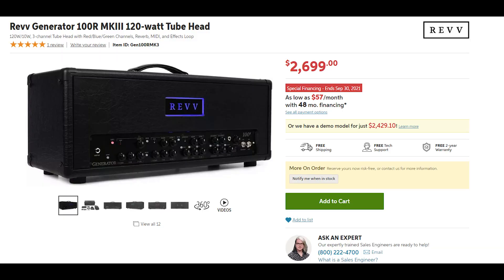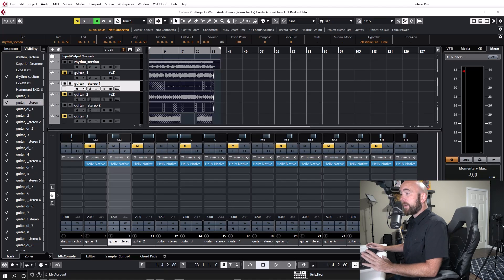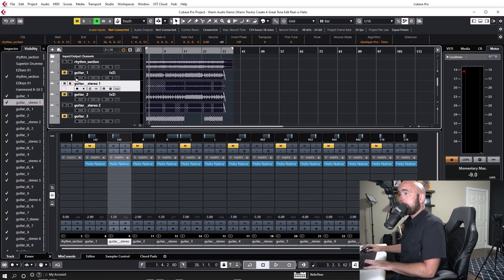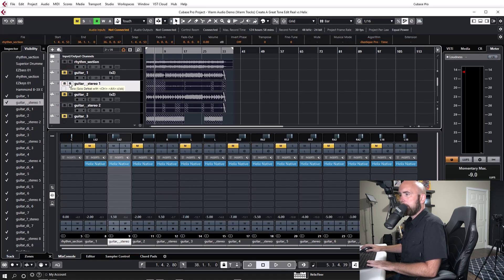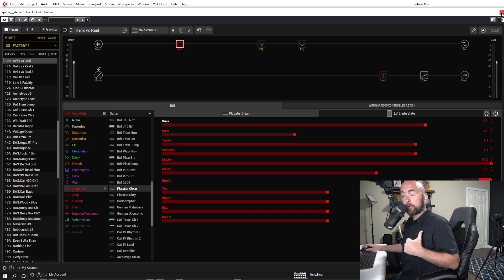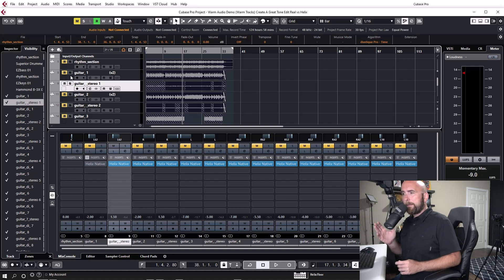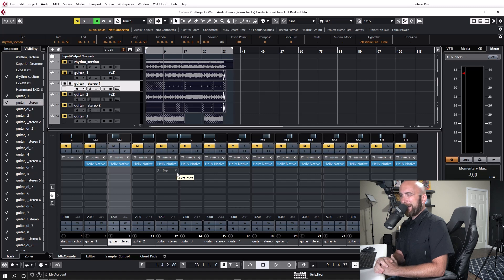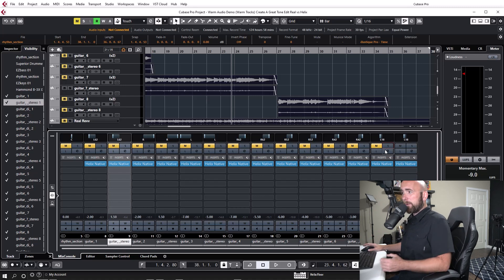Line 6 Helix | CREATE A GREAT TONE | 2021 Revised Pt. 2 | Now This Was Interesting!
Following up my video from last week which was a newly updated episode of my original Create A Great Tone video from a few years ago. I wanted to take some of the tones from the last video which were made using a real amp and high end recording chain and see how using only the Helix, dialed in very quickly, would stand  up to those tones. I really hope you enjoy the video and comparisons.

0:00 - Introduction
2:25 - Equipment Comparison
4:31 - Audio Examples
15:38 - Final Mix Comparison
21:35 - Conclusion